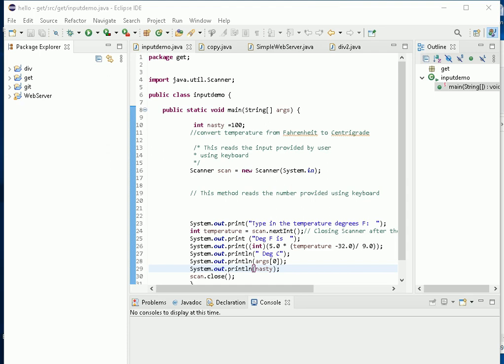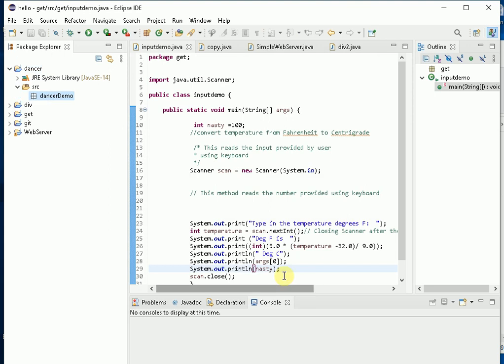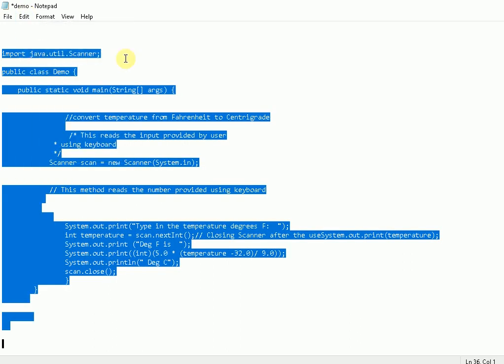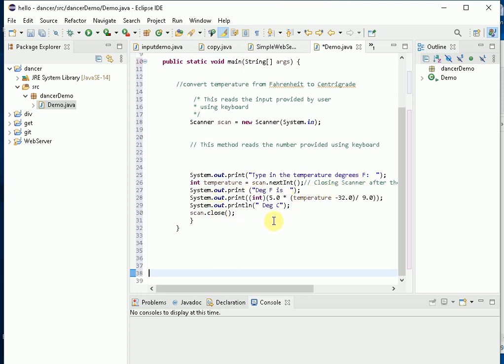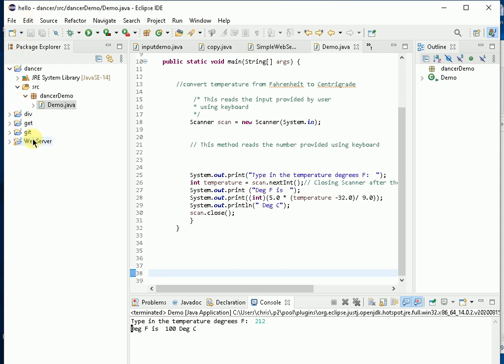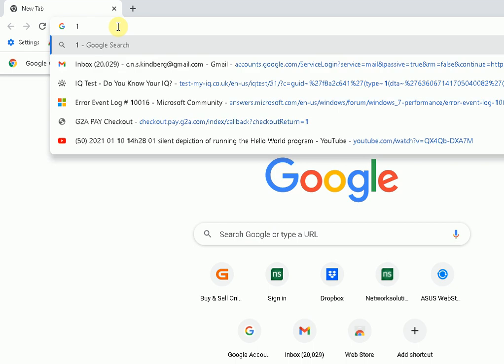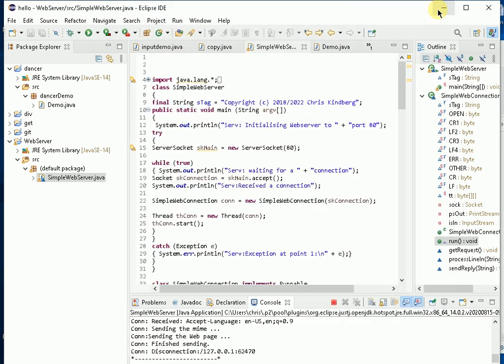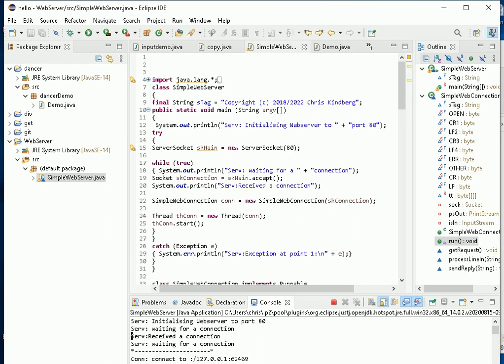2022 04 18 16h53 54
How to cut and paste Java code into the ECLIPSE ide